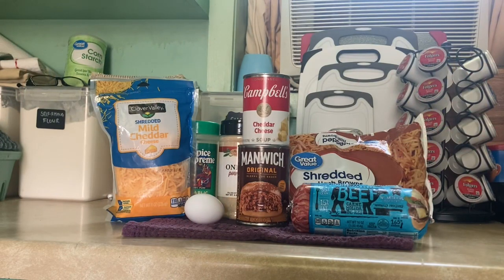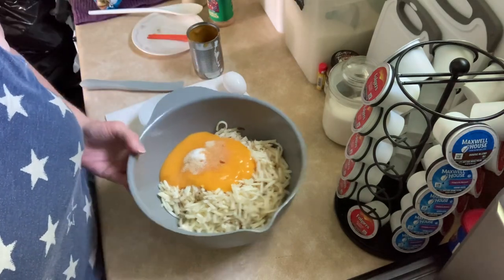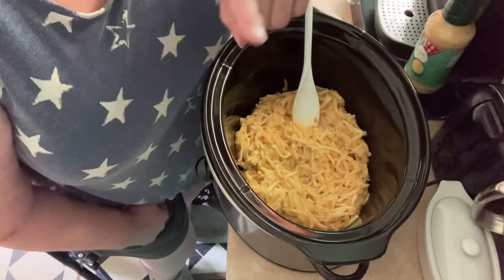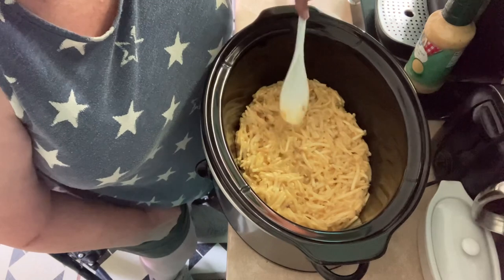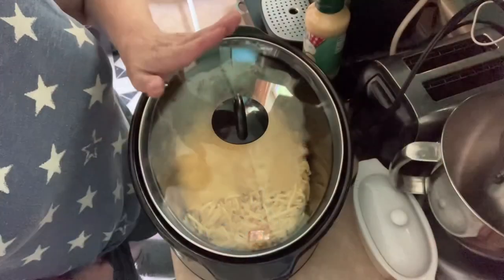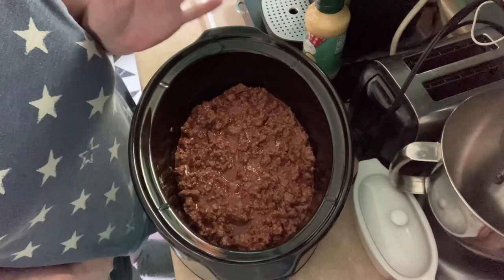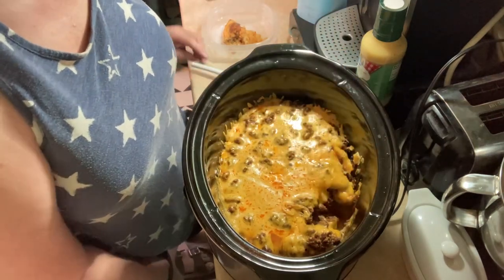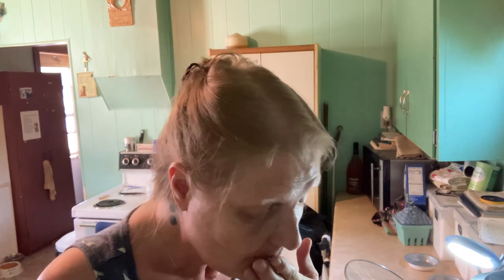Crockpot Sloppy Joe Hashbrown Casserole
32ozs Hashbrowns
1 egg 🥚
1 can cheddar cheese 🧀 soup
1/4 Tsp onion 🧅 powder
1/2 Tsp garlic 🧄 powder (needs more garlic powder)
1/4 tsp salt 🧂

Stir together and place it into a crockpot

2lbs hamburger 🍔
1 ￼can sloppy Joe’s

Cook the hamburger and add the sloppy Joe’s
Then put it on top of the Hashbrowns

15 minutes before it’s done put

2 cups of shredded cheddar cheese 🧀

Low for 4 hours